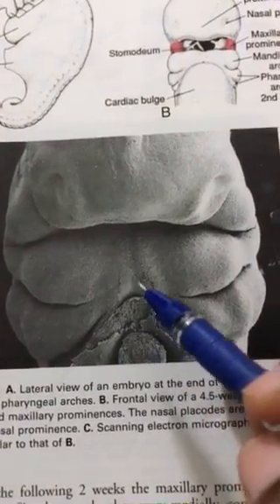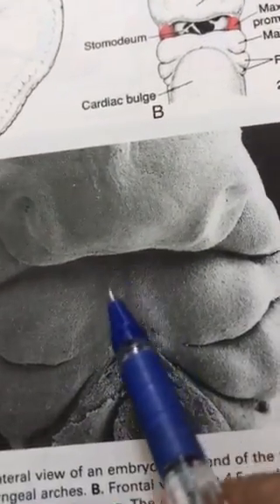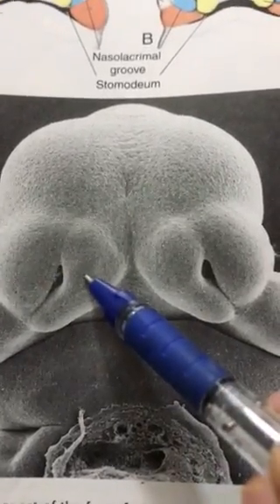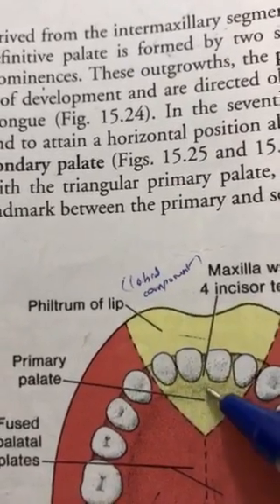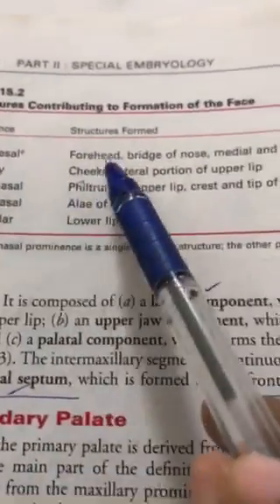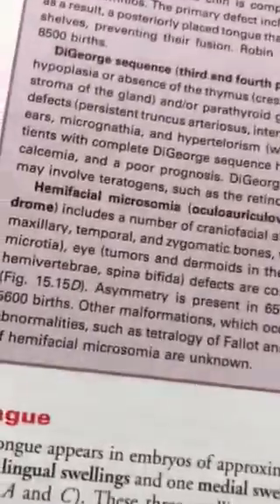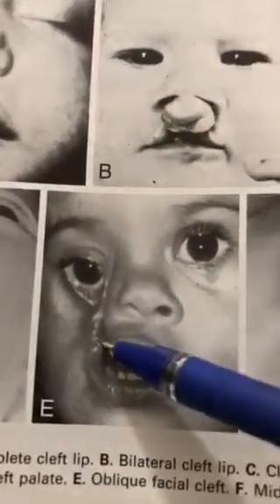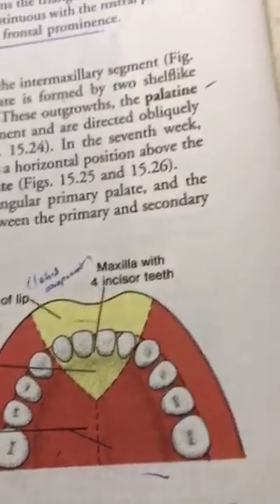Dr. Pratheepa’s tutorial- Face - development